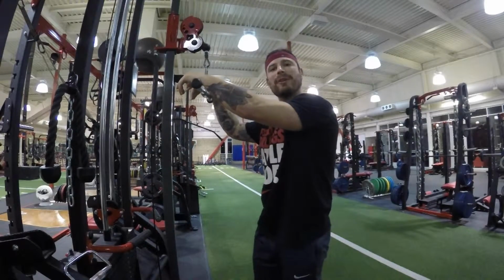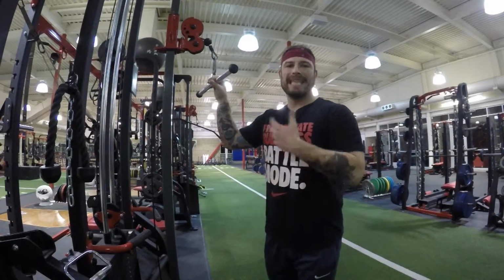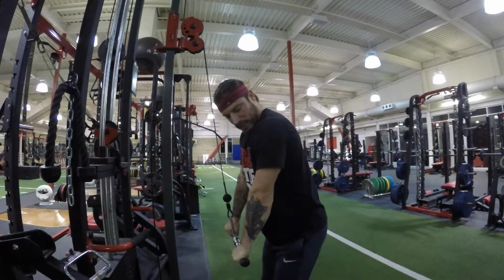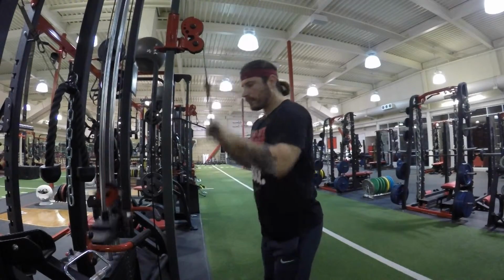Tricep Extentions: Secret Movement Tip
A simple movement can always be improved with full range and contraction. Are you triceps lagging, try this simple tip to maximize your growth!

Let me know if you have any questions on training routines, your technique, what to do and how to do it  ?

-Stay Strong
Steven Aka. CrossFit Steve!
Jason Aka, Trainer With Long Hair